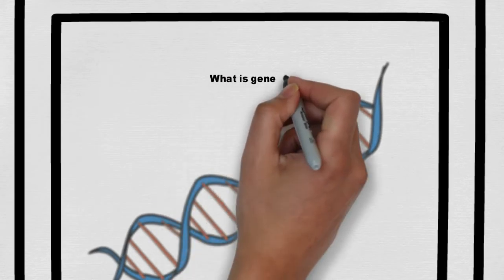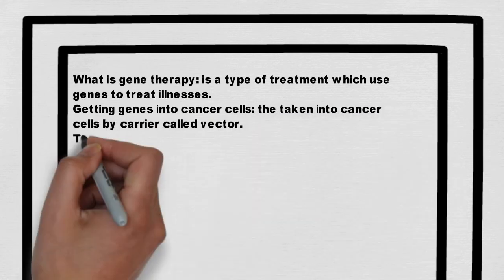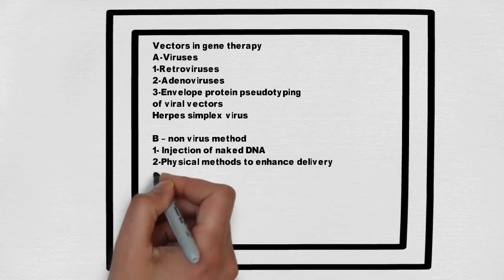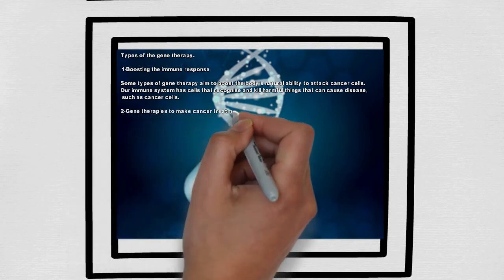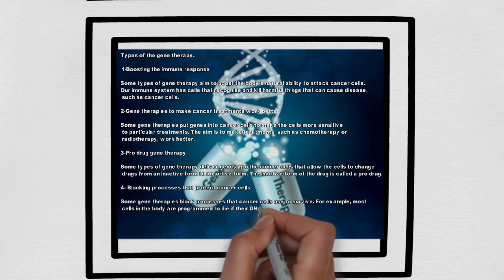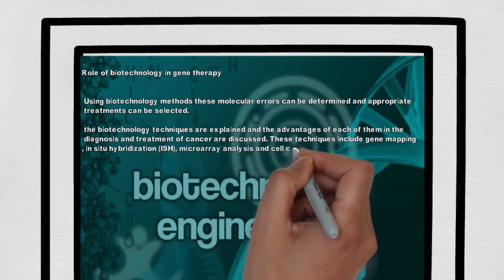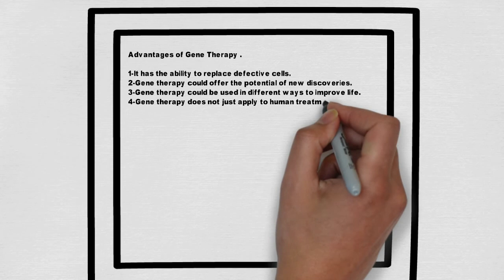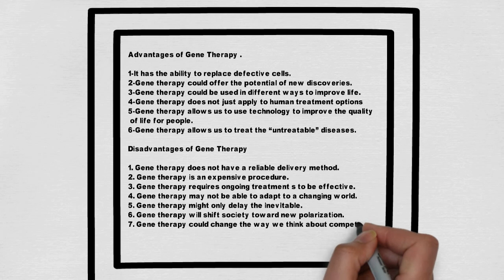gene therapy video scribe العلاج بالجينات